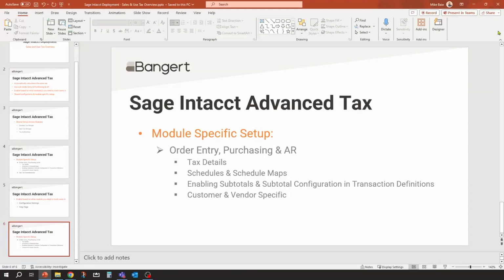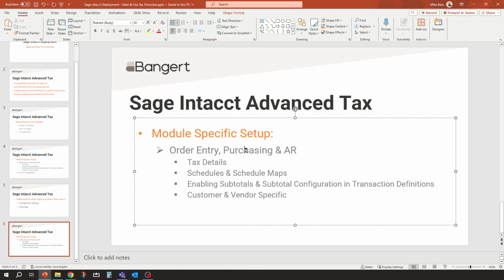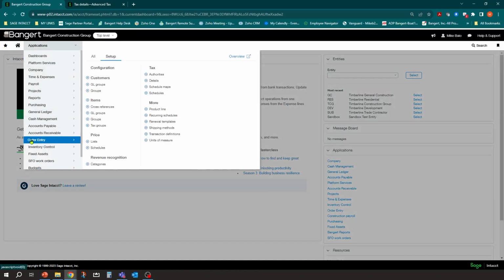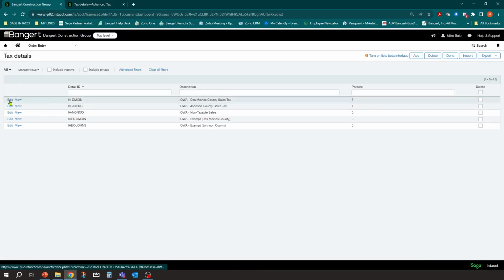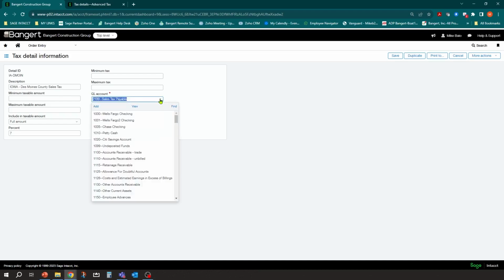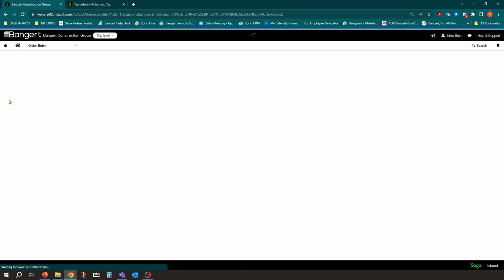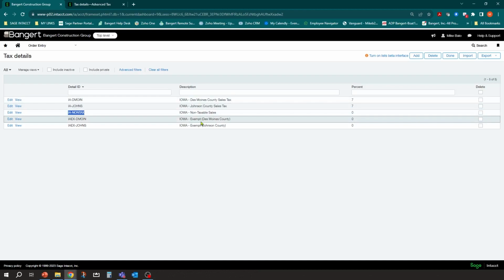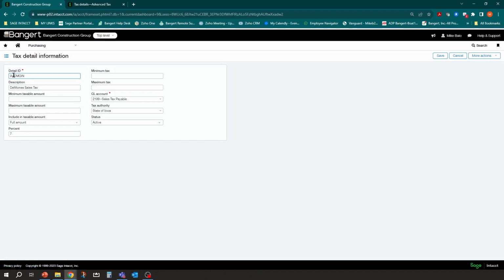Sage Intacct Advanced Sales Tax Part 3: Setting Up Order Entry & Purchasing Tax Detail IDs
This video tutorial provides a comprehensive guide on configuring tax detail IDs for order entry and purchasing within Sage Intacct. It's an essential resource for users seeking to enhance their sales tax setup and streamline their financial processes, ensuring accuracy and compliance in tax calculations within Sage Intacct Purchasing.